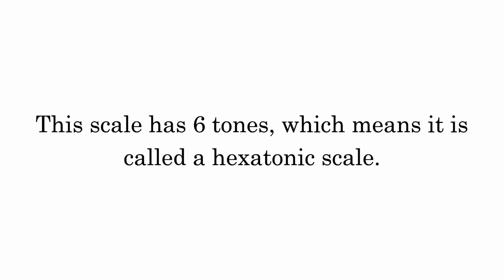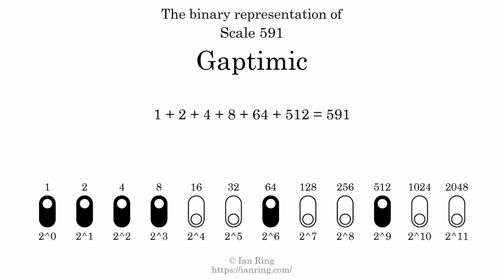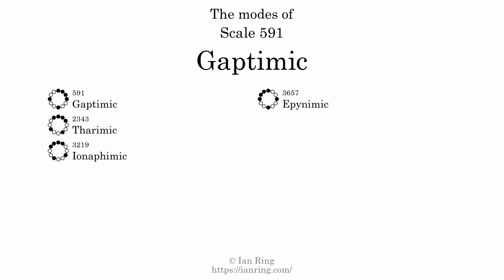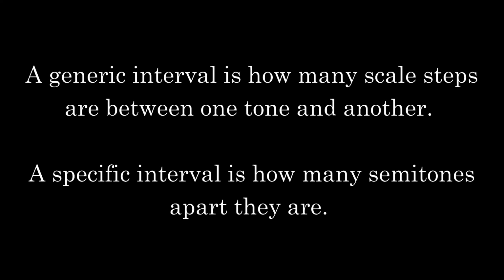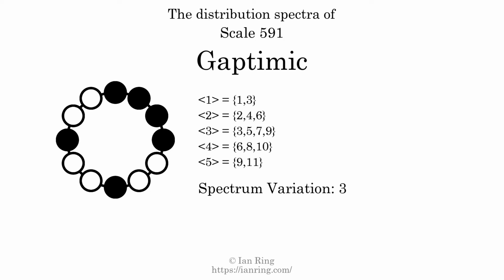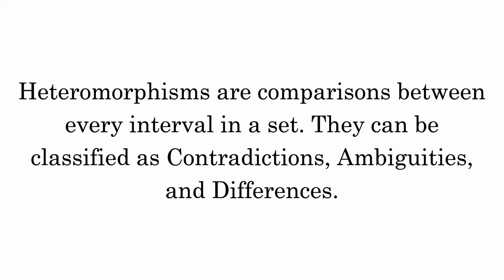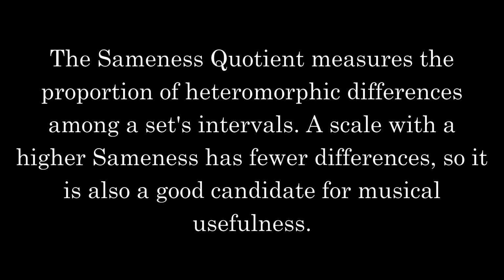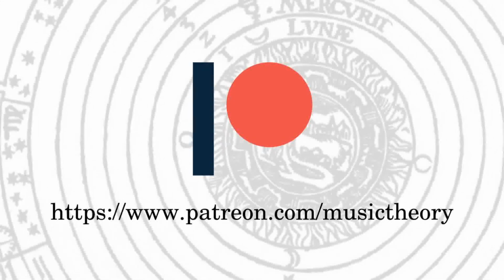Scale 591: Gaptimic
More than you will ever need to know about Scale 591, a prime hexatonic scale also known as "Gaptimic". Part of an enormous series of scale analysis videos by The Exciting Universe Of Music Theory.